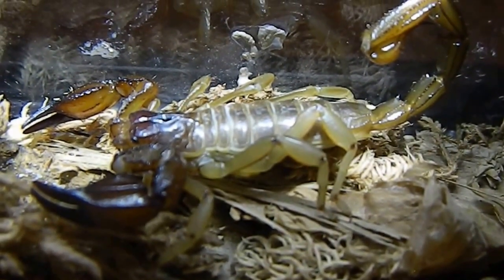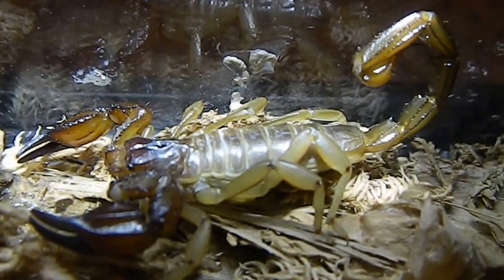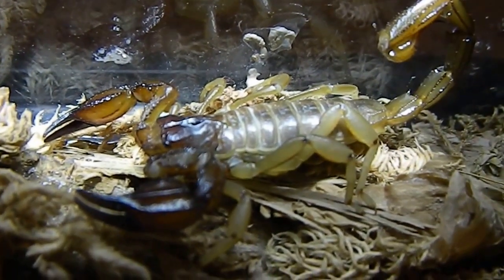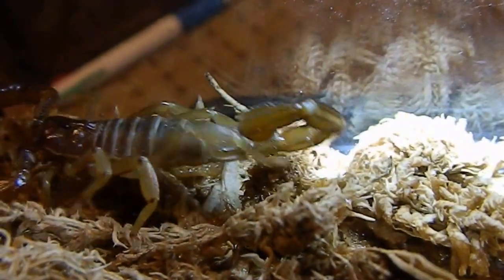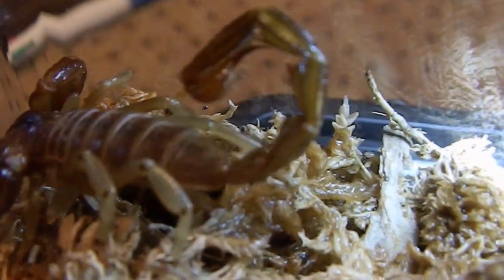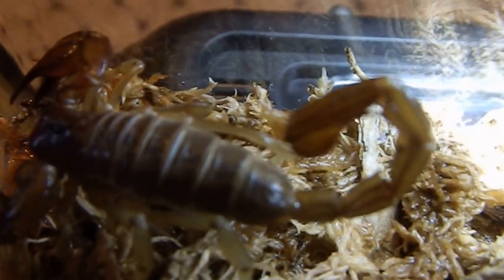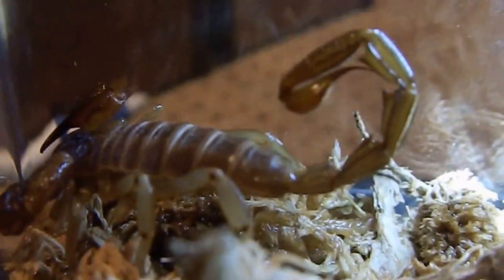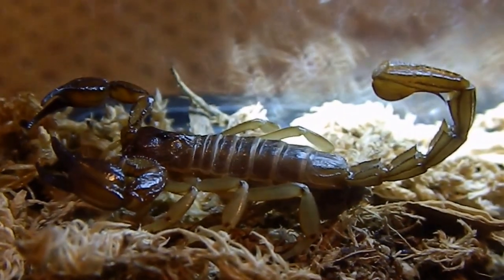Scorpion Care Video - Urodacus Novaehollandiae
Basic care video of nova (Australian sp. of scorpion)